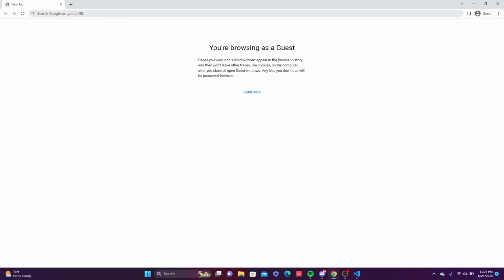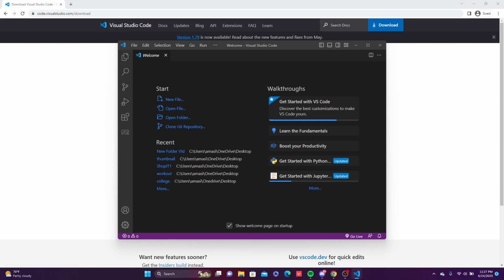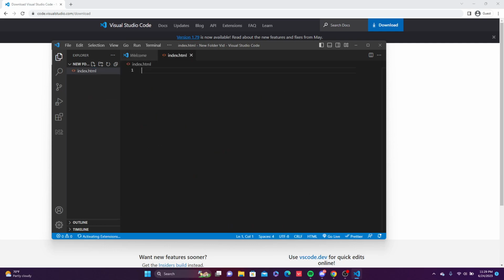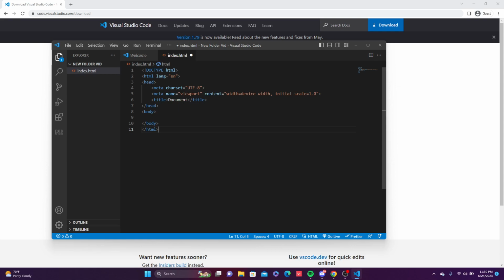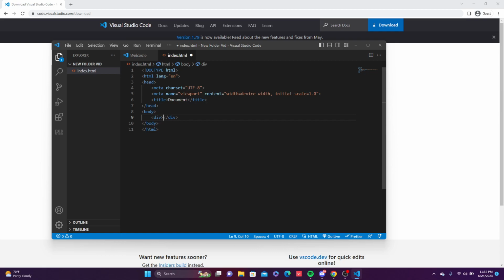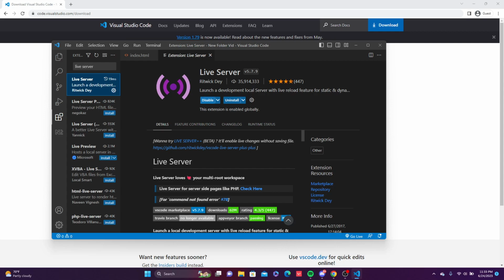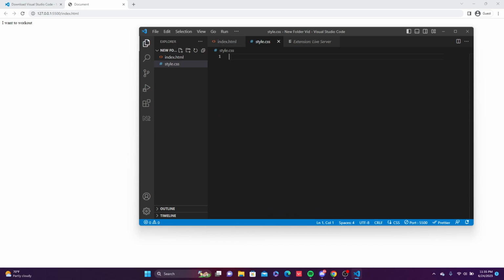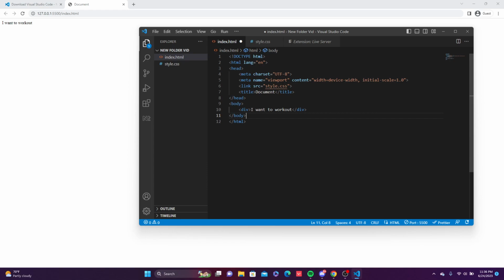DO THIS before coding! Beginner Coding Instructions!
Are you new to coding and want to learn how to get into it and make some money? Well you are at the right place. In this video I will be teaching you how to get started coding and where to start. I will show you how to make a basic page on your internet browser and show how your code updates live!